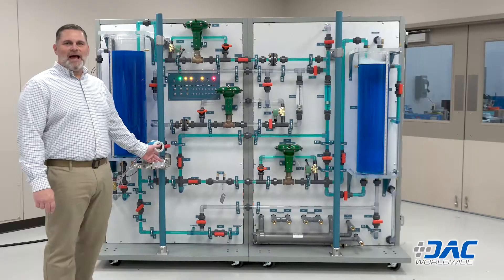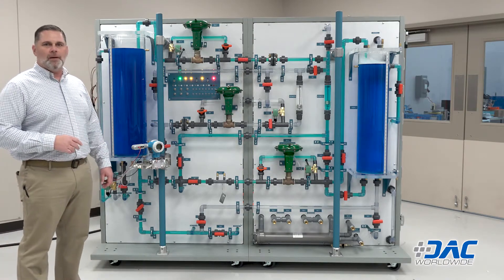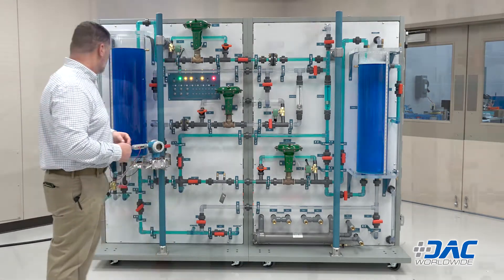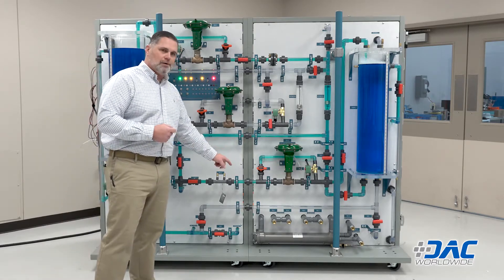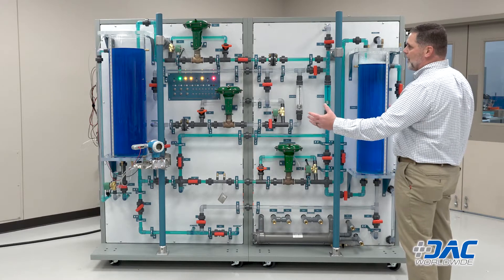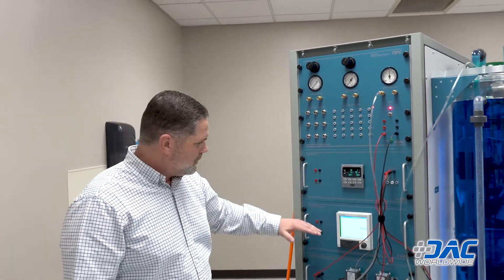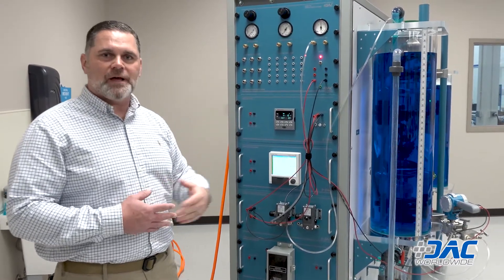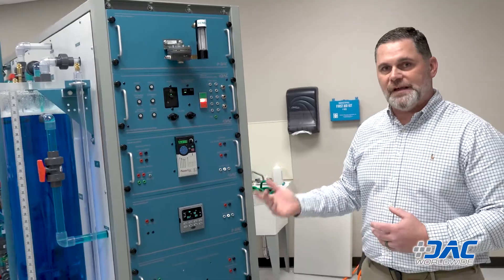DAC Worldwide’s Ultimate Process Control Training Tool (4-Variable)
In this video, technician Kelly Hudgins walks you through all of the advantages that DAC Worldwide’s 4-Variable Advanced Process Control Training System (603-000) can offer your process control and instrumentation training program. This system allows candidates to build hands-on skills in flow, level, pressure, and temperature process control applications. This system features an open physical architecture and wiring design, which allows for incredible adaptability and customization. This system can be configured to meet almost any process control training need or industry application and allows you to modify it as needs or technology changes.